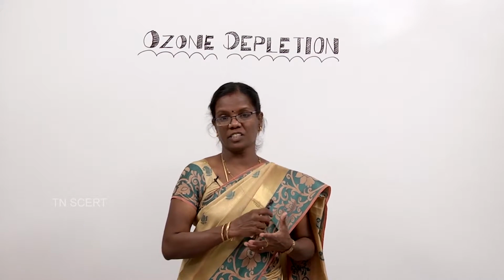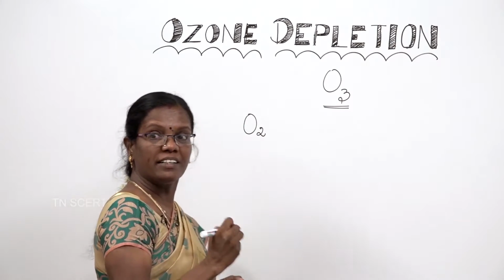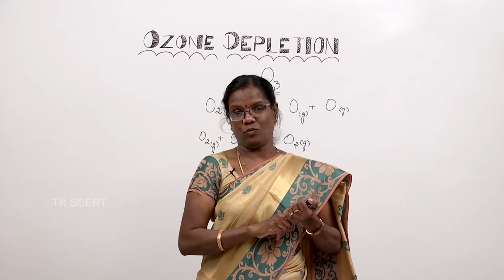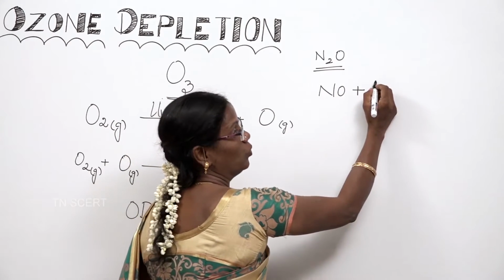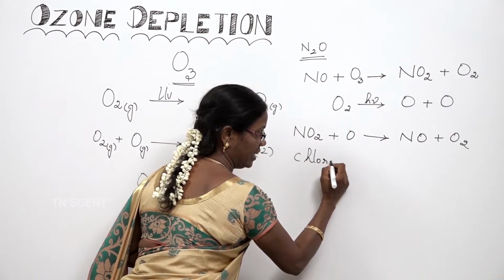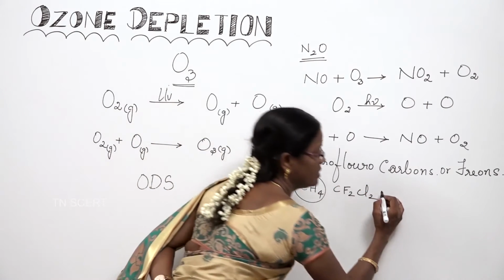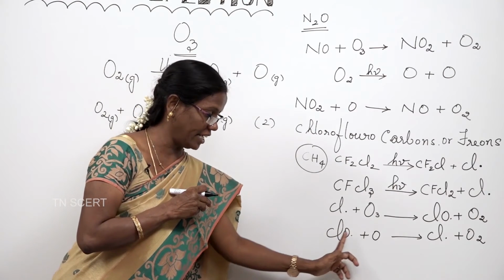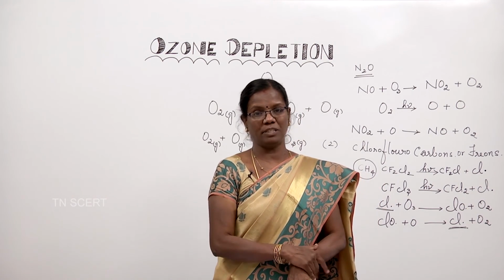Chemistry Video Lesson - VOL- 2 UNIT -15 OZONE DEPLETION ENGLISH